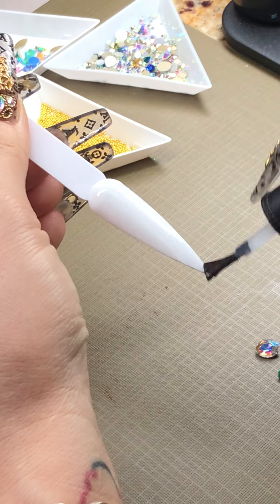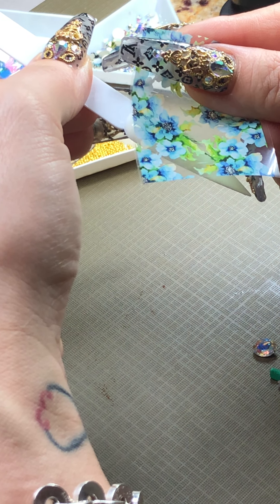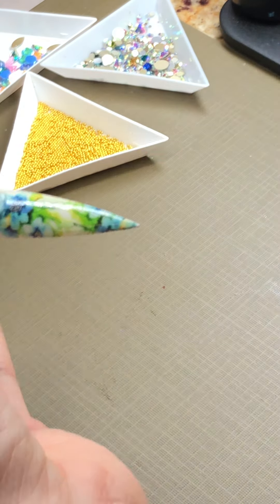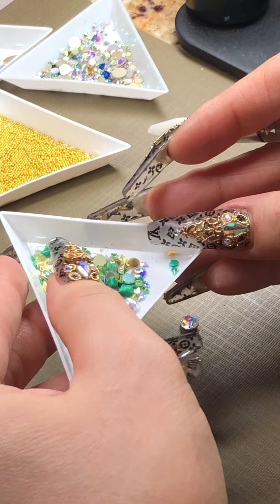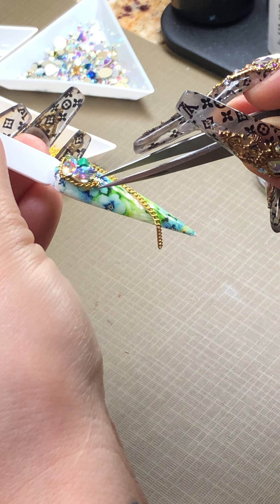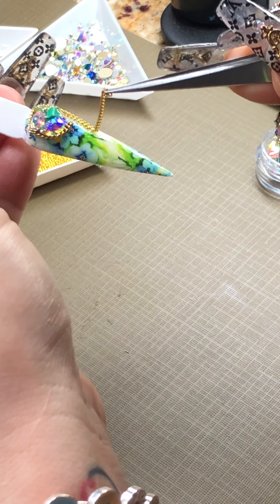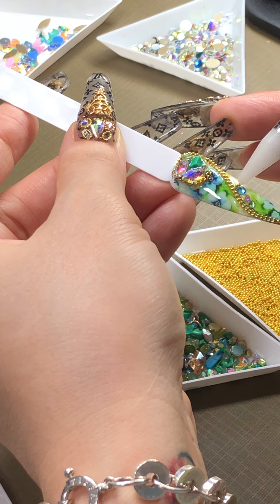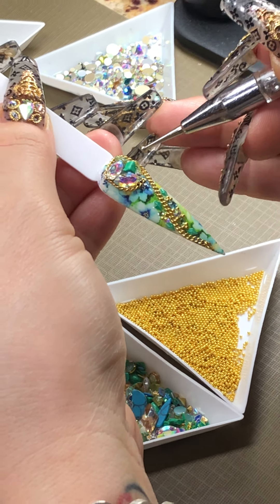The Golden Chain Road Nail Design